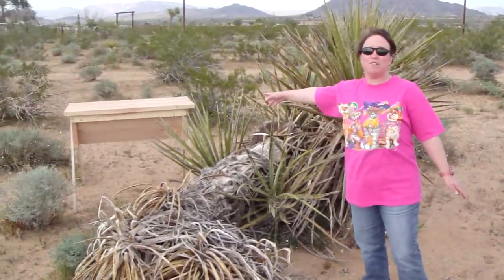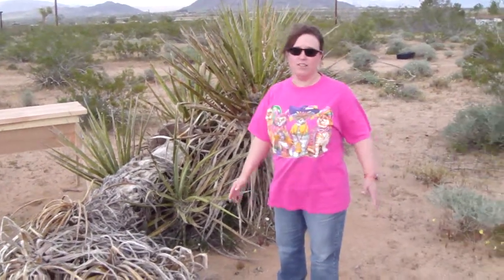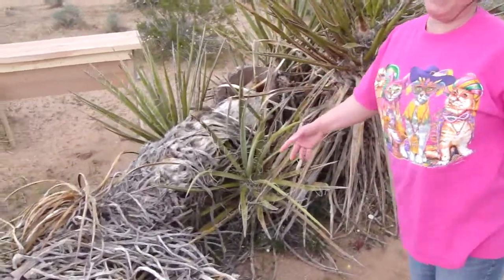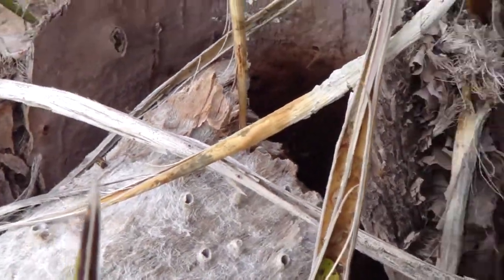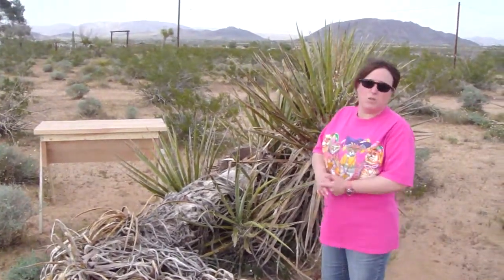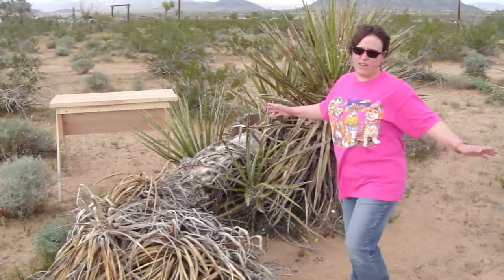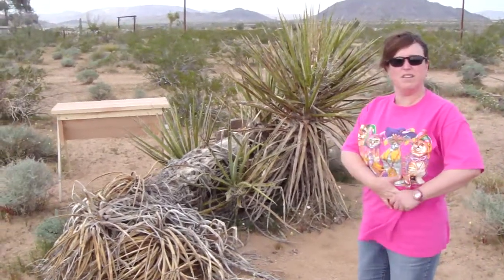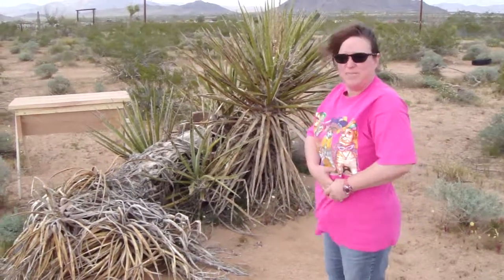Bee Movie in Joshua Tree - Part Two -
The swarm of Bees at our house in Joshua Tree flys away, just when we finished their new top-bar bee hive.   We follow them to a hollow tree stump on our block.which looks like a good home for our bees